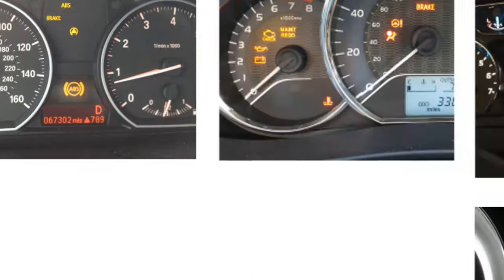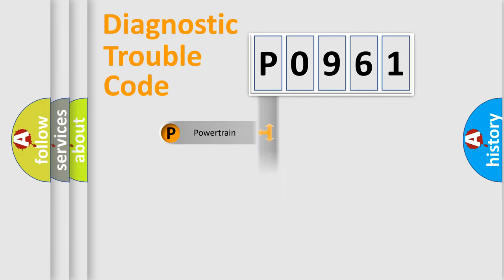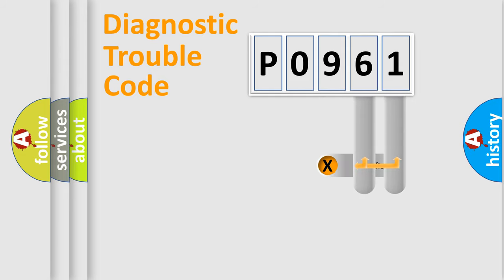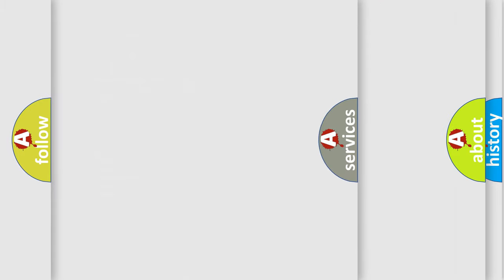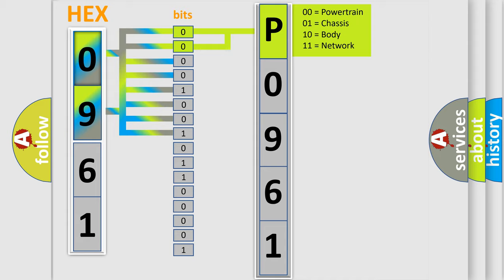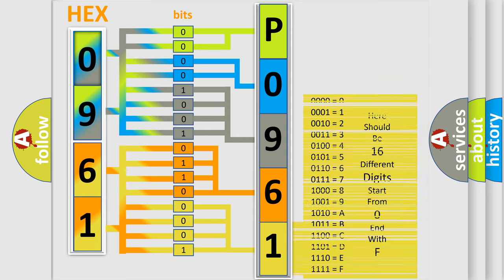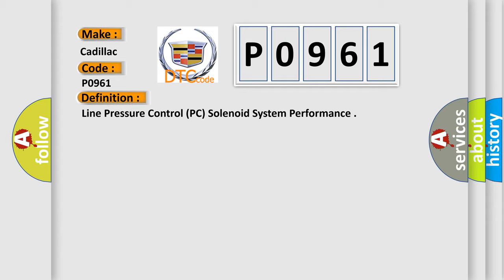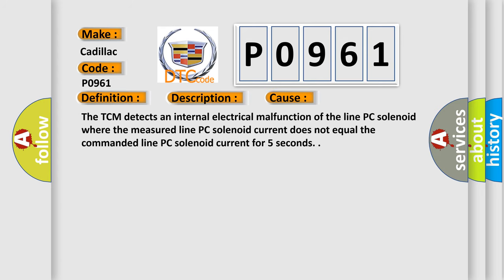DTC cadillac P0961 Short Explanation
Contents:
0:21 Basic DTC analysis according to OBD2 protocol standard.
1:48 Insight into programming
2:58 A diagnostically understandable description of the Diagnostic Trouble Code
3:05 Basic error definition

Make:
Cadillac
Code:
P0961
Definition:
Line Pressure Control (PC) Solenoid System Performance
Description:
P0961, P0962, or P0963 The engine speed is greater than 400 RPM for 5 seconds. The ignition voltage is 8.6 volts or greater. DTCs P0961, P0962 or P0963 are not set.
Cause:
The TCM detects an internal electrical malfunction of the line PC solenoid where the measured line PC solenoid current does not equal the commanded line PC solenoid current for 5 seconds.